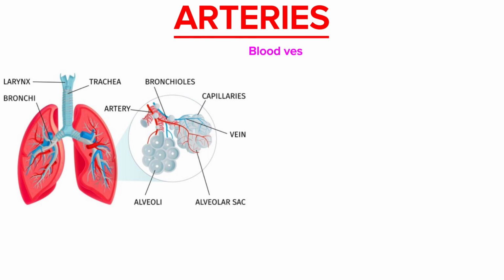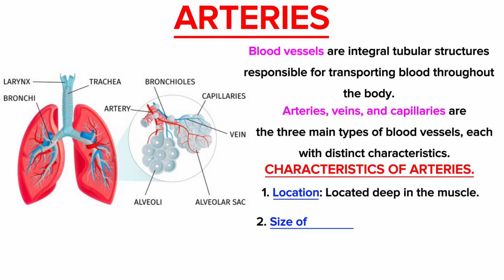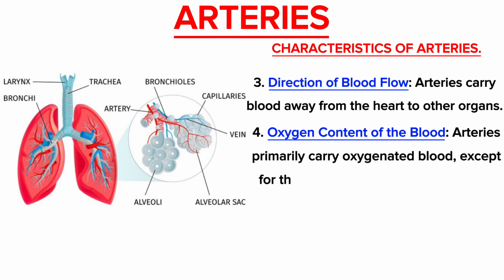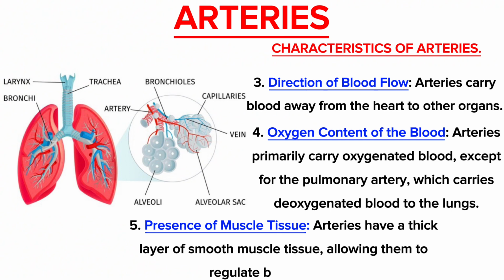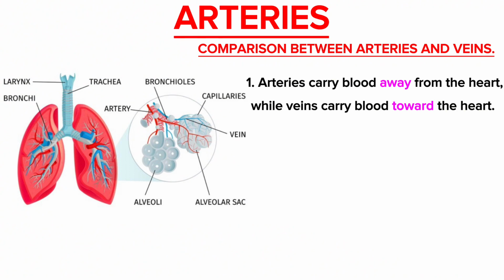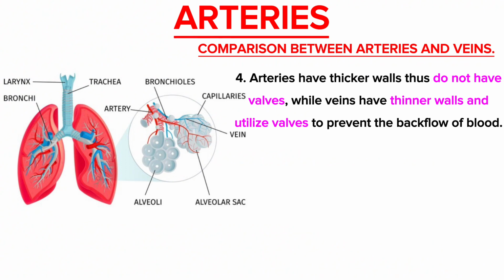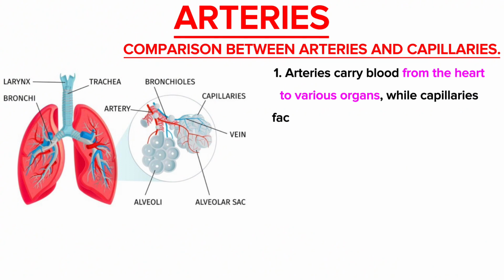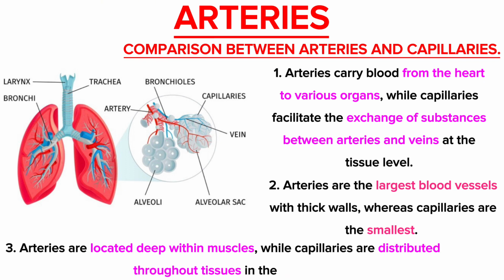ARTERIES | CHARACTERISTICS | ARTERIES vs VEINS vs CAPILLARIES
00:00 Introduction to Arteries
0:25 What are Blood Vessels?
0:45 Characteristics of Arteries
2:15 Comparison between Arteries and Veins
3:13 Comparison between Arteries and Capillaries